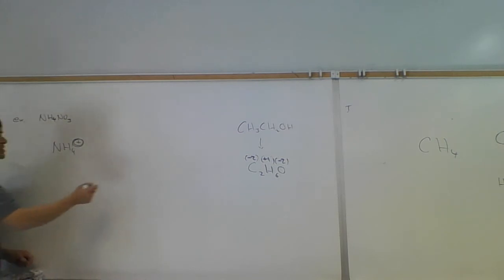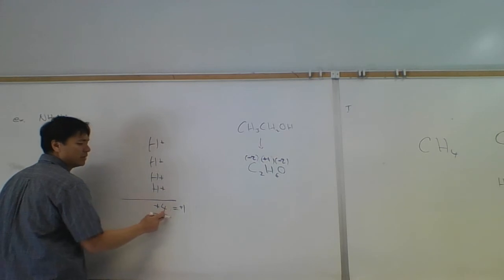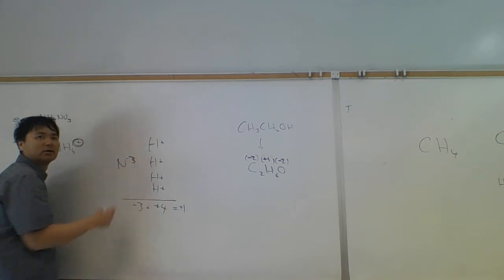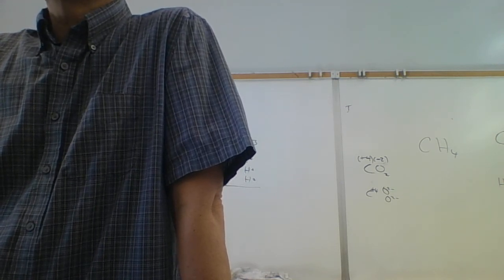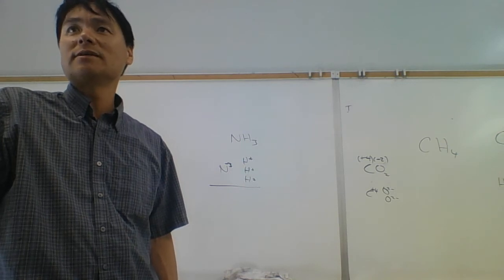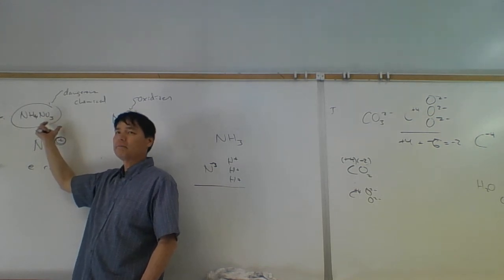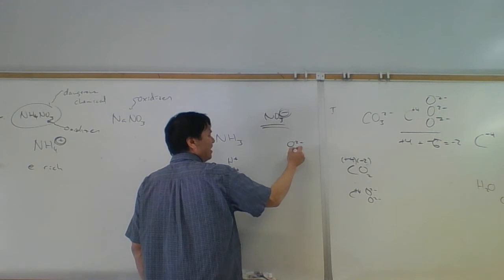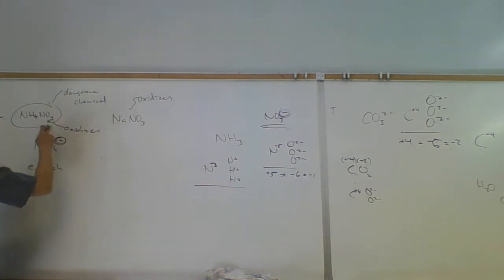Chem 4 1226 032618 D